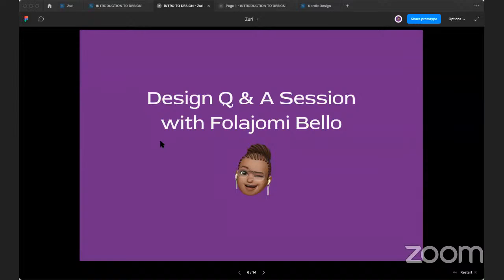Product Design Office Hour with Caculuz and Folajomi